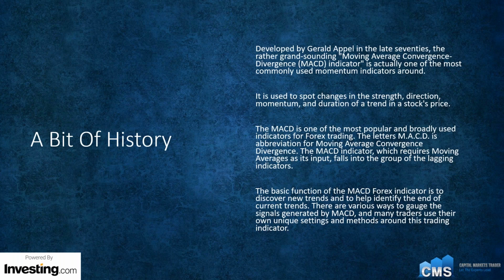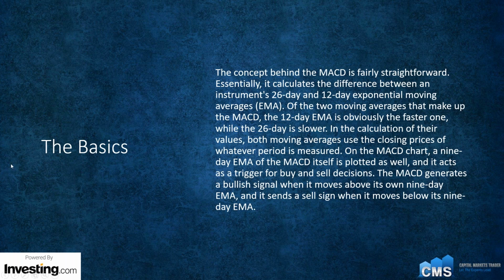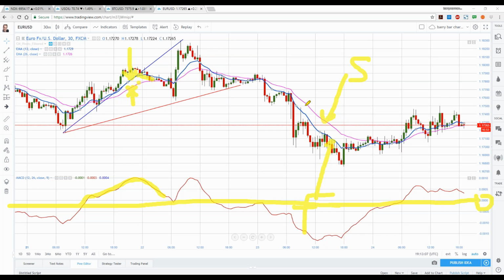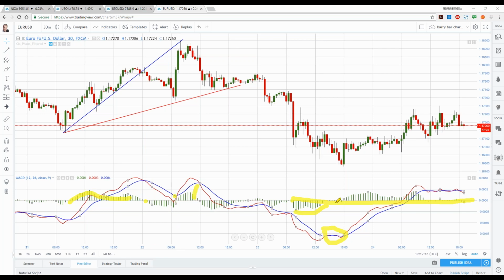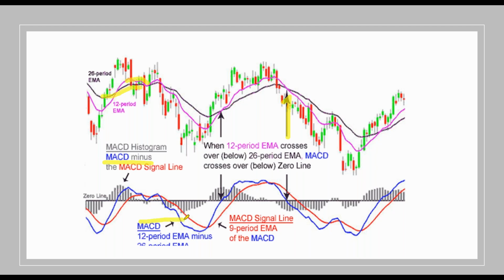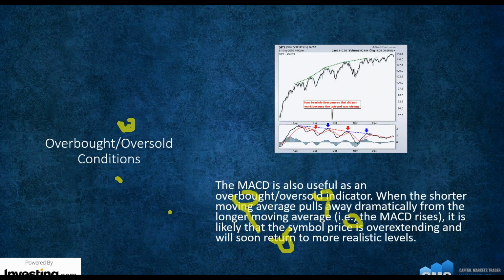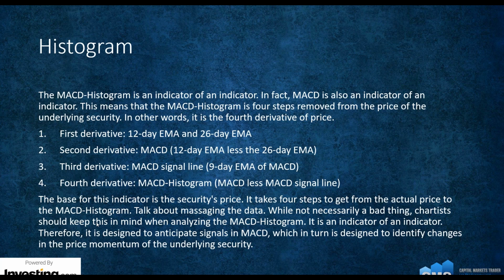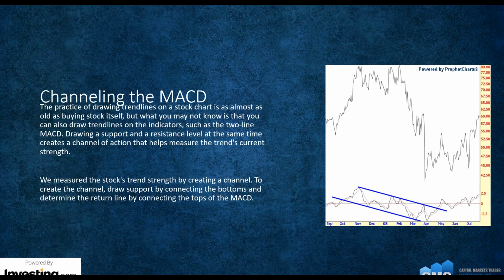Mastering MACD - the Moving Average Convergence and Divergence Indicator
The concept behind the MACD is fairly straightforward. Essentially, it calculates the difference between an instrument's 26-day and 12-day exponential moving averages (EMA). Of the two moving averages that make up the MACD, the 12-day EMA is obviously the faster one, while the 26-day is slower. In the calculation of their values, both moving averages use the closing prices of whatever period is measured. On the MACD chart, a nine-day EMA of the MACD itself is plotted as well, and it acts as a trigger for buy and sell decisions. The MACD generates a bullish signal when it moves above its own nine-day EMA, and it sends a sell sign when it moves below its nine-day EMA.